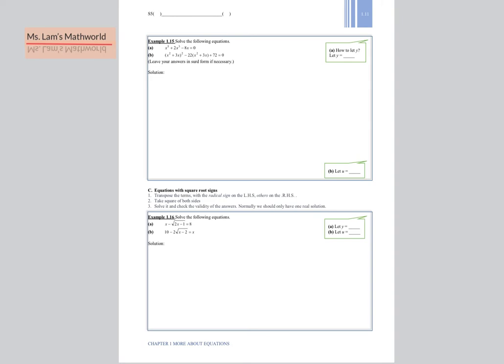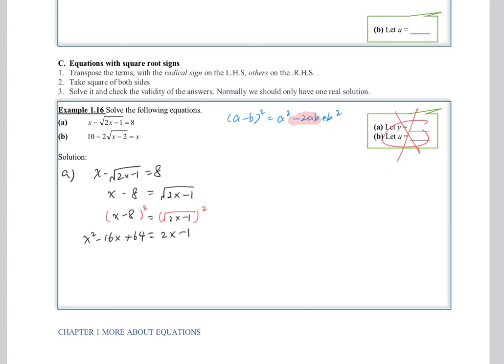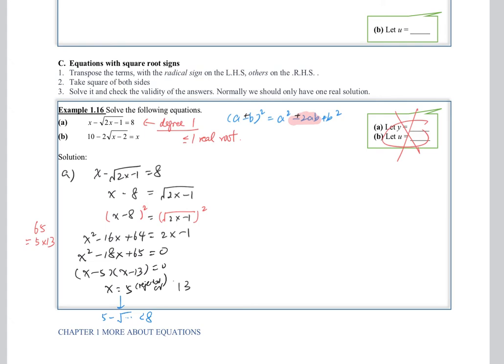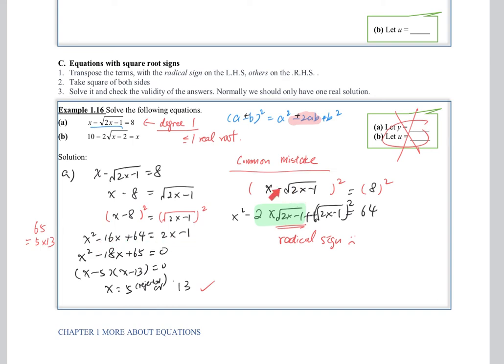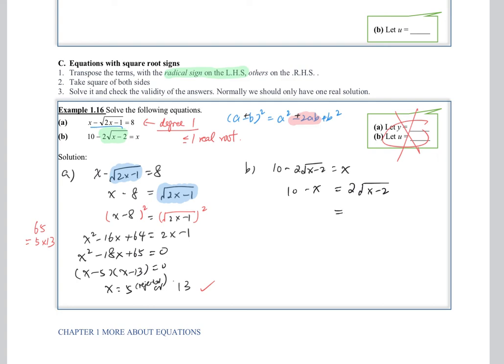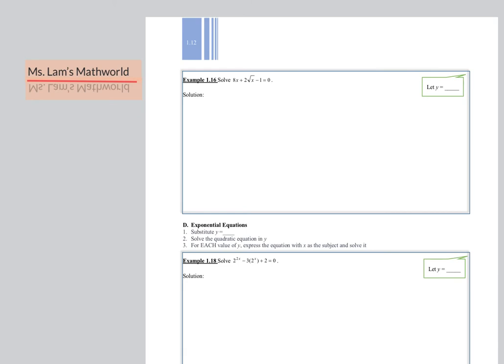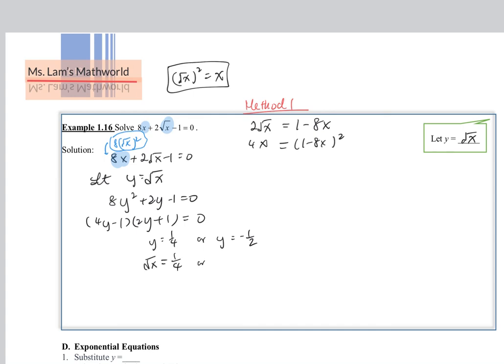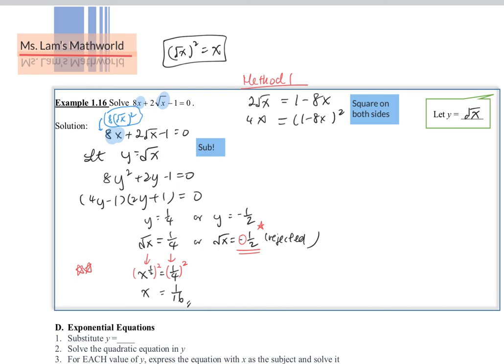F5 Ch.1 - part 5 equations with square root signs (with common mistakes)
Example 1.16 1. reject incorrect solution (02:43)
2. common mistake (3:40)
3. (b) correct way to take square on both sides (5:40)

example 1.17 (7:16)
1. solving sqrt(x) = 1/4 (9:00)